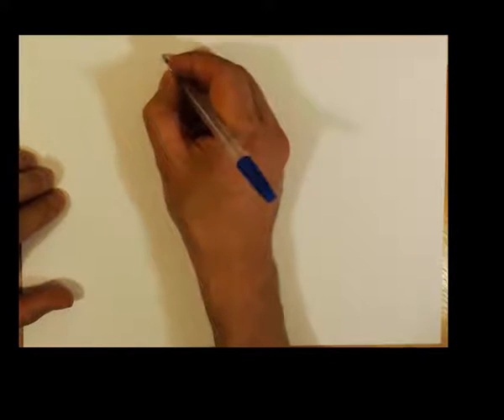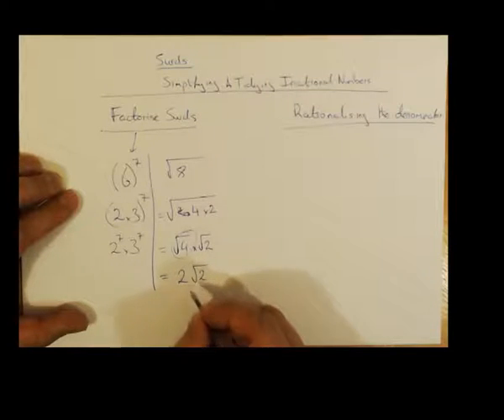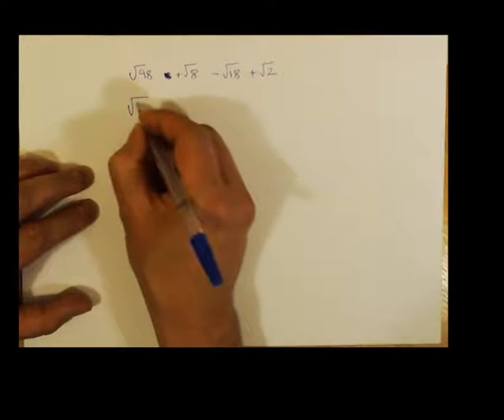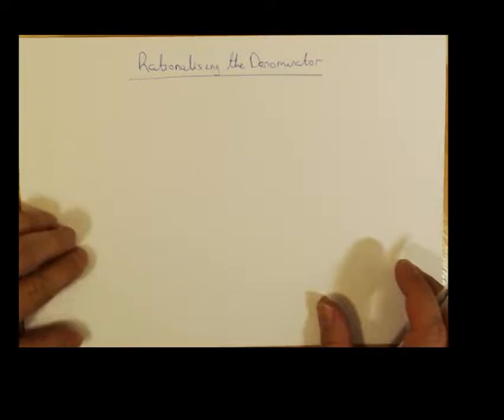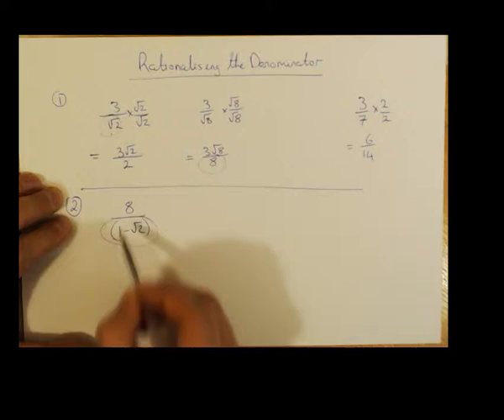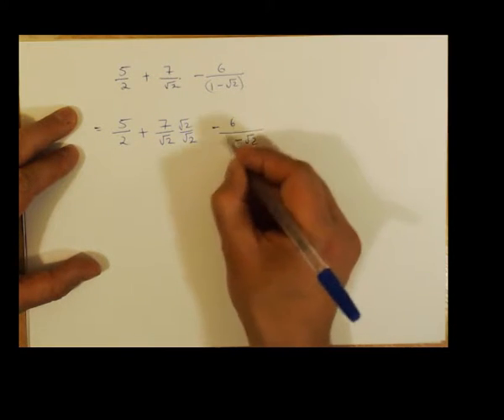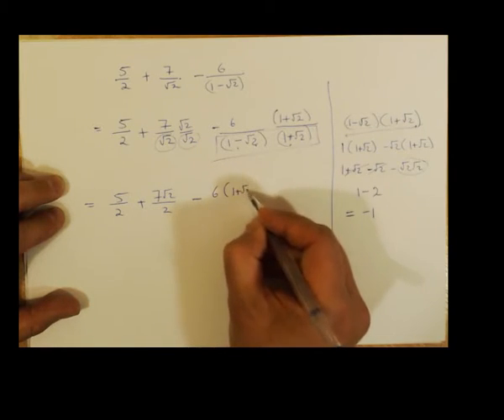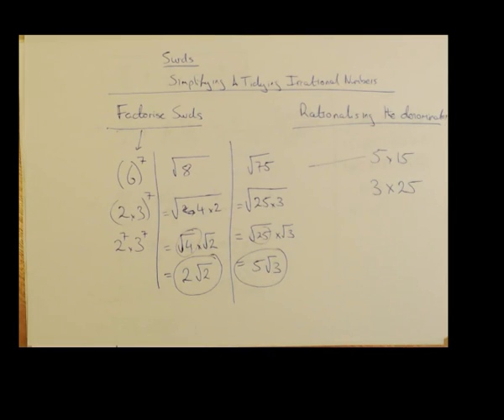Factorising and Rationalising Surds to Simplify Expressions with Irrational numbers